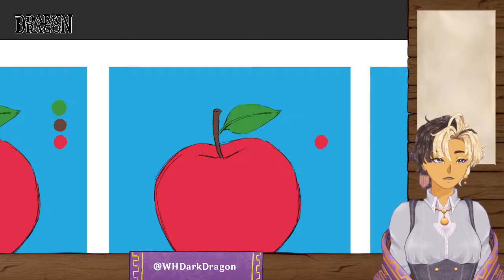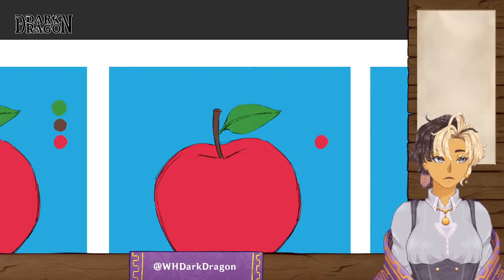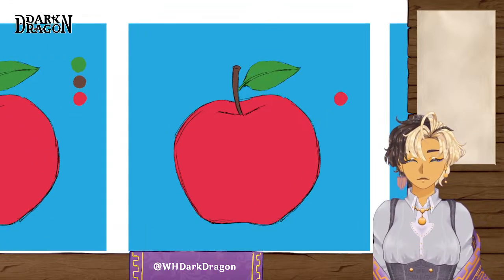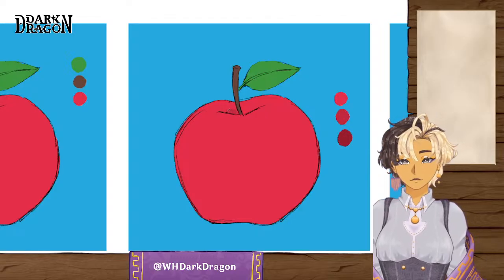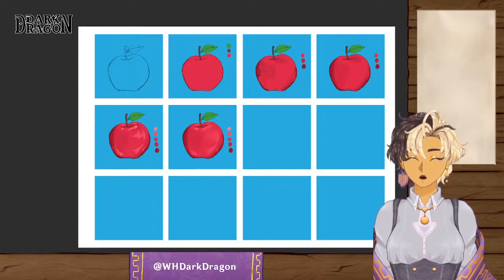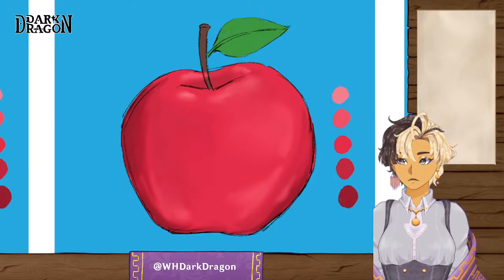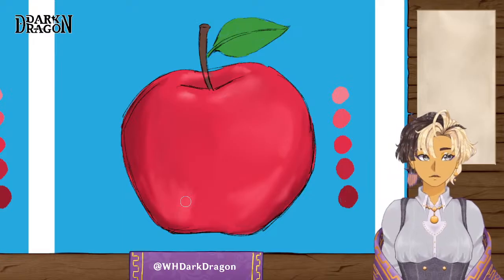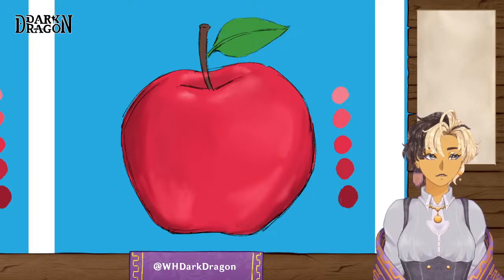🔴 LIVE 🔴 [Art Stream] I'm tired, but I have to draw an apple - EN/ES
I'm working, or I'm trying...

Thumbnail art by:
X: W_fu01